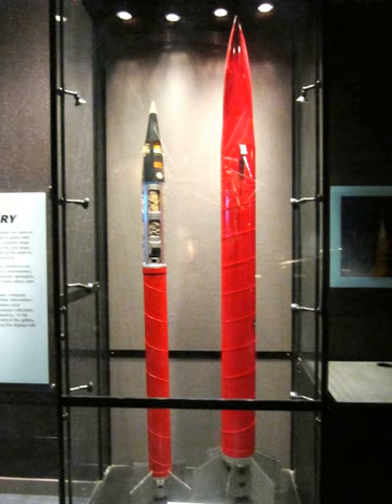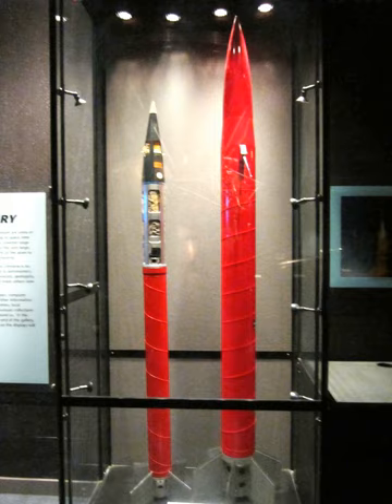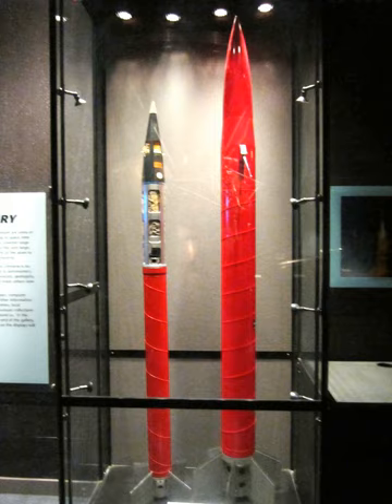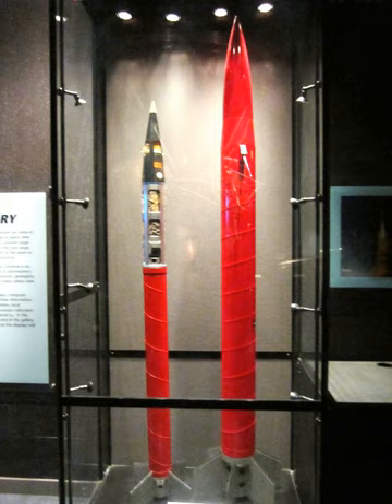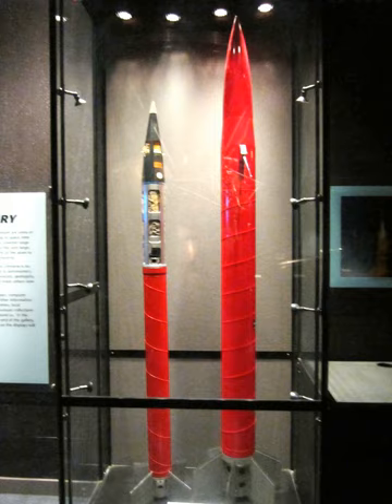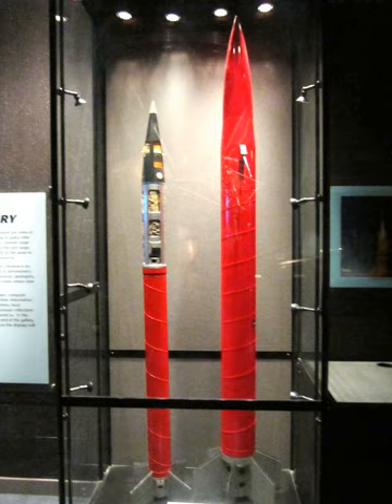Skua (rocket) | Wikipedia audio article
00:00:32 1 Skua 1
00:01:05 2 Skua 2
00:01:42 3 Skua 3
00:02:15 4 Skua 4
00:02:52 5 External links

- Socrates

SUMMARY
Skua is the designation of a British sounding rocket which was launched between 1959 and 1981 in 4 versions over 300 times. The Skua was developed by Bristol Aerojet and RPE Wescott. It consisted of a starting stage made up of several Chick rockets that burned for 0.2 seconds. They propelled the rocket 20 metres over the 5-metre-long launch tube. After that, the Bantam main stage ignited.